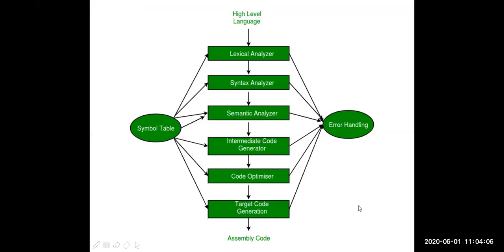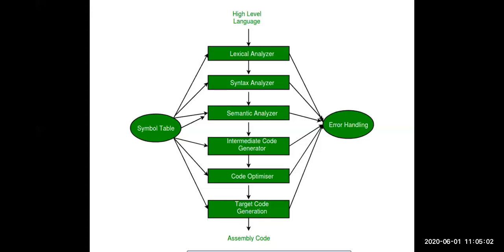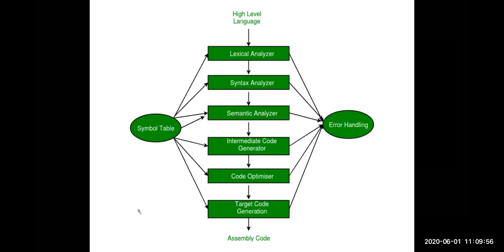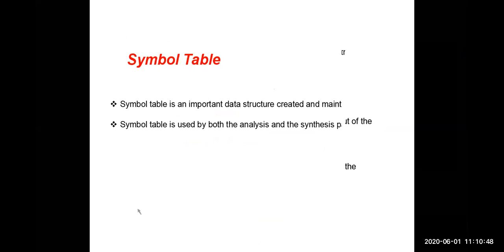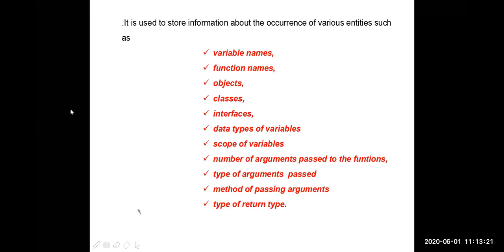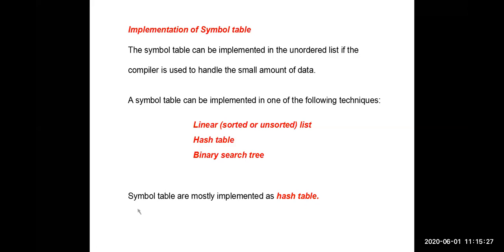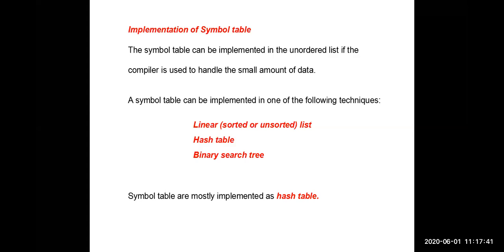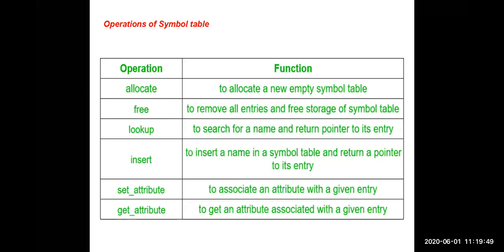Symbol Table in Compiler Design